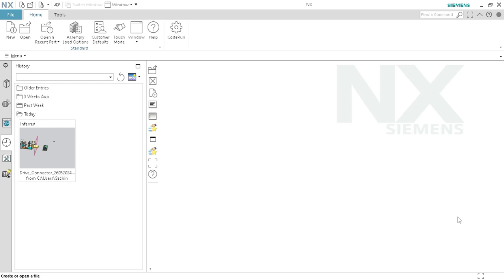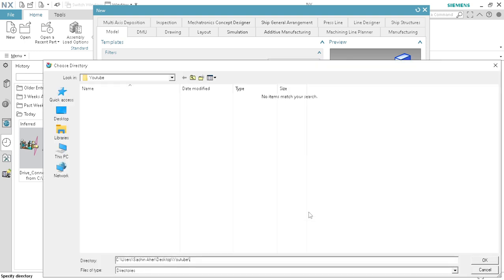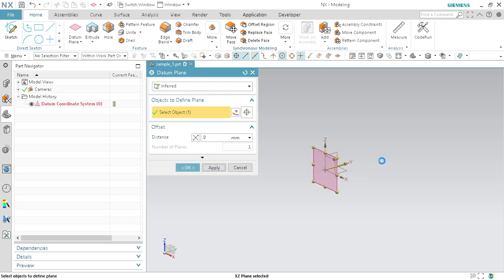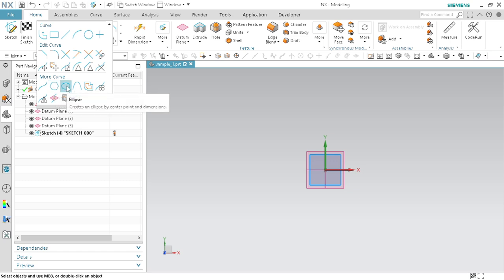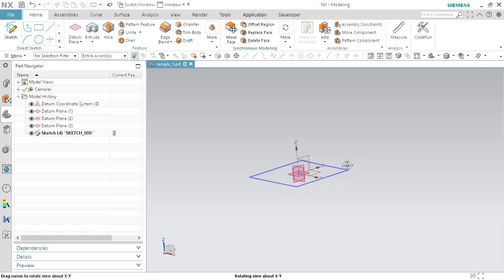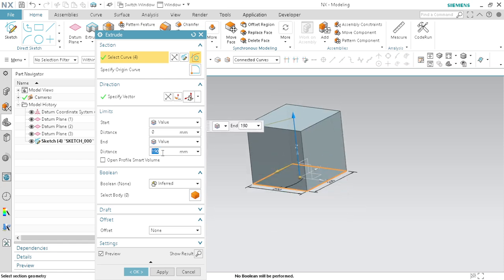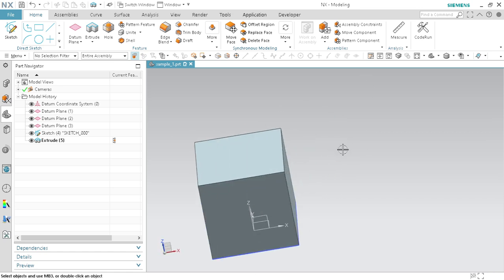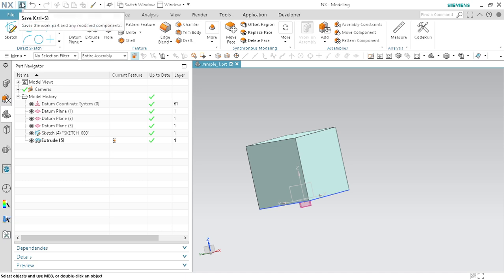UGNX BASICS 01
In this video I covered basic things of UGNX such as how to create part and different operations.